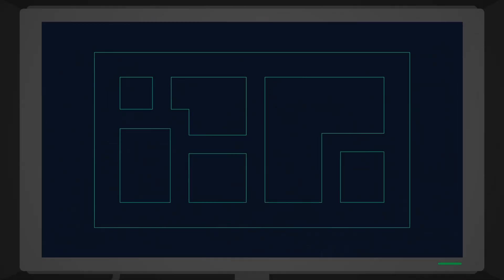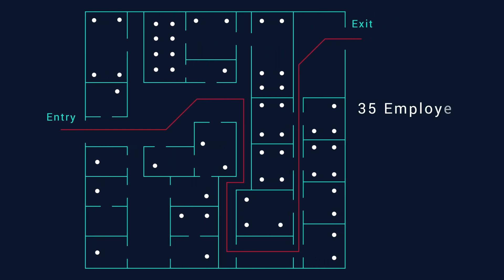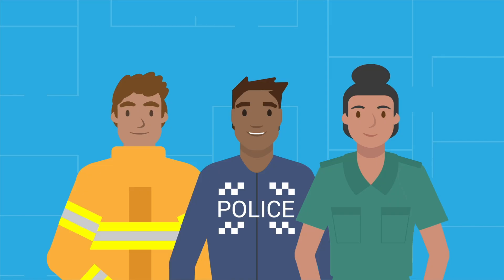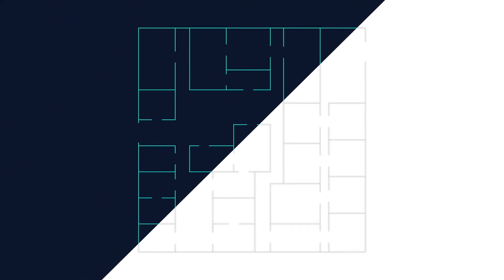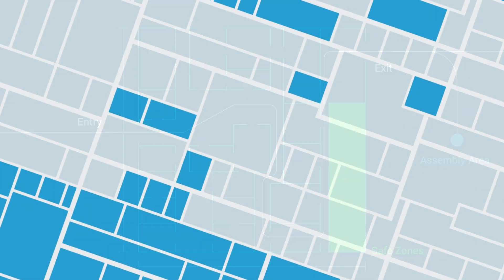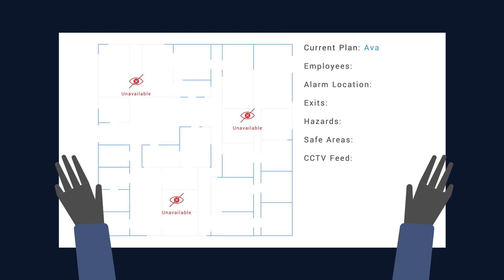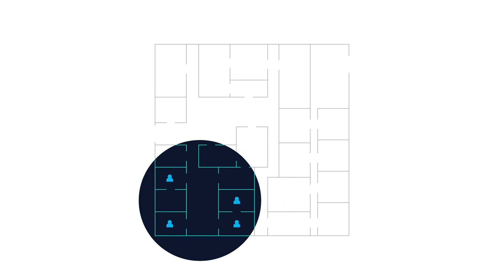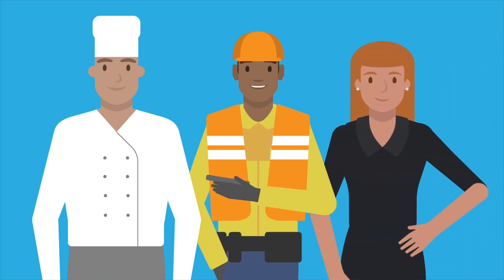Locatrix | Emergency Services Platform (ESP)